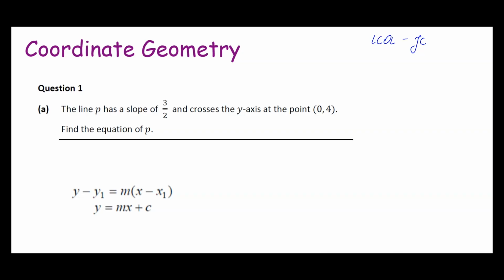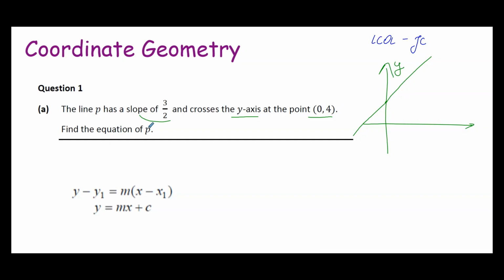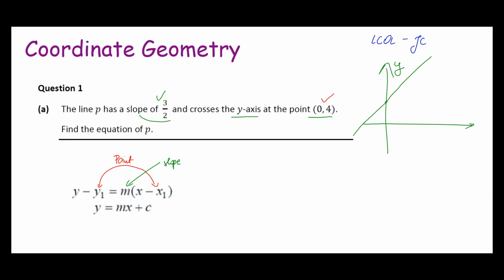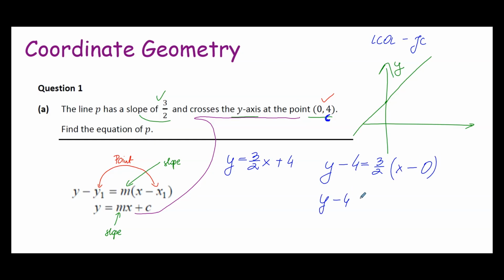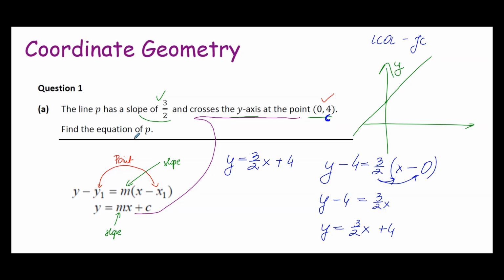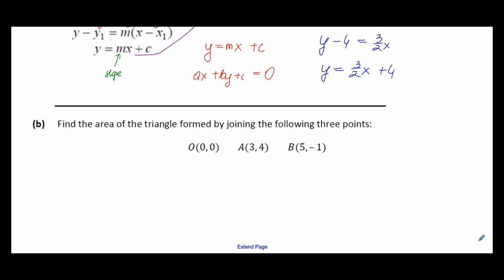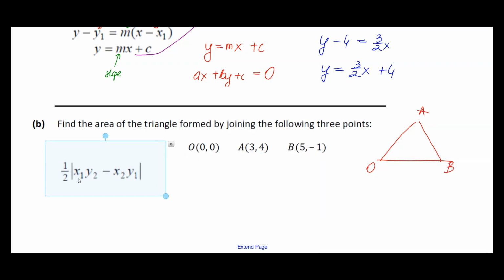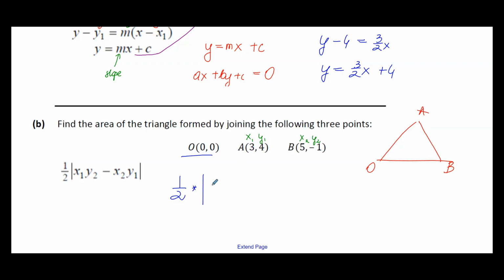Leaving Cert Maths 2025 LCOL Paper 2 Q1 | Coord Geometry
Struggling with Coordinate Geometry on the Leaving Cert Ordinary Level Paper 2? This step-by-step breakdown of the 2025 SEC exam Question 1 shows you exactly how to find the equation of a line and calculate the area of a triangle with ease.

We dive straight into the official SEC Marking Scheme, highlighting how to maximize your attempt marks even if you make a calculation error. Master the slope formula and triangle area shortcut to lock in your points for the 2026 state exams.

Timestamps
0:00 - Introduction & Coordinate Geometry Overview
0:11 - Part (a): Finding the Equation of Line p
2:40 - Part (b): Finding the Area of Triangle OAB